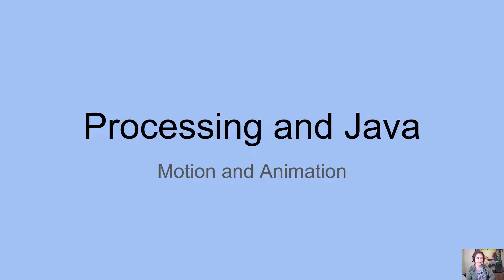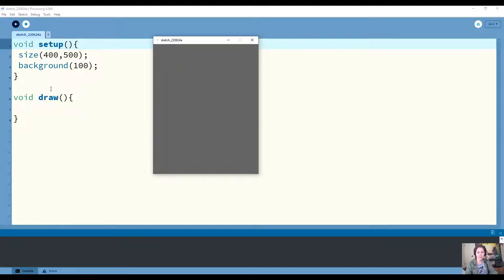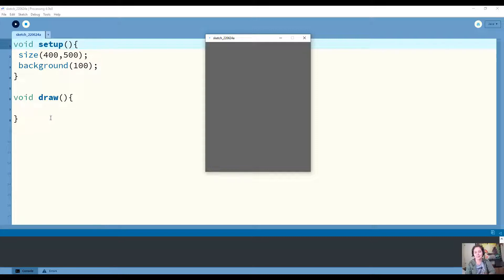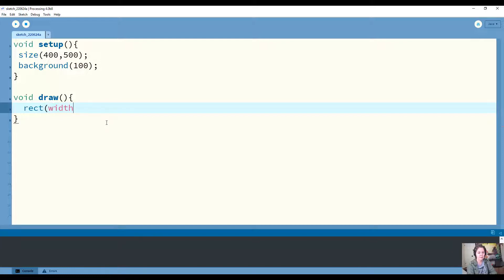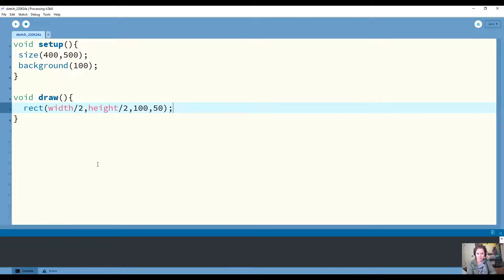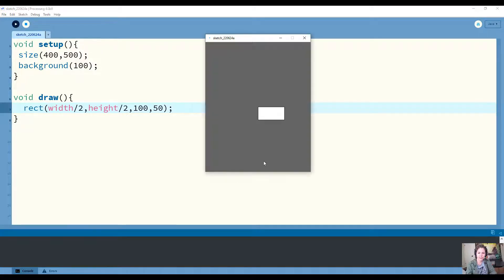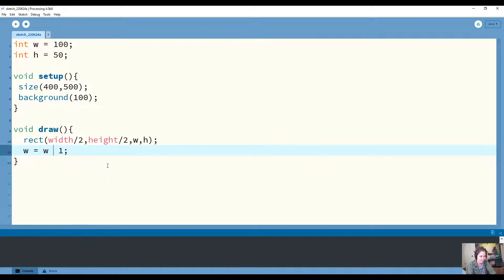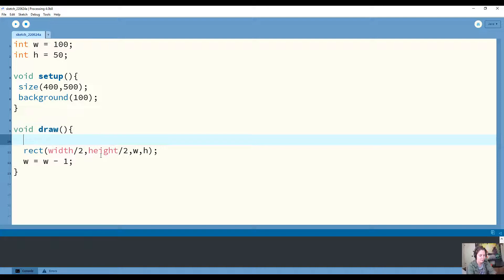[Beginner] Java and Processing: Motion and Animation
Combine what we've learned in the previous videos about shapes and variables by animating objects to move or change size